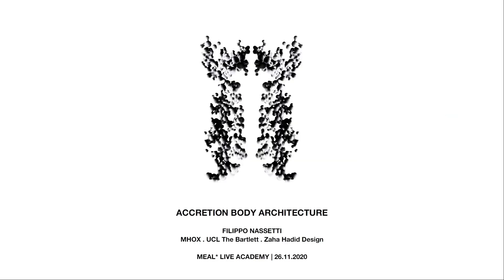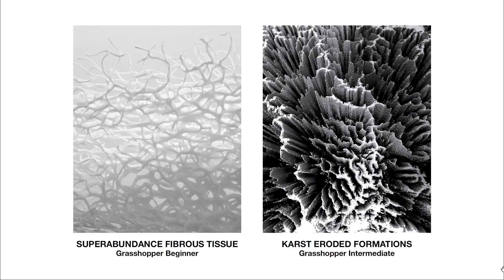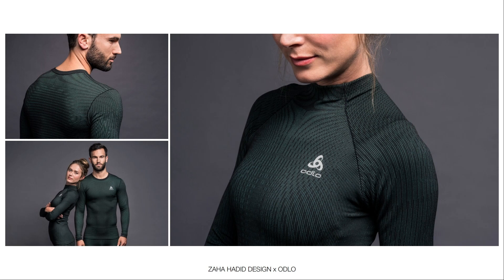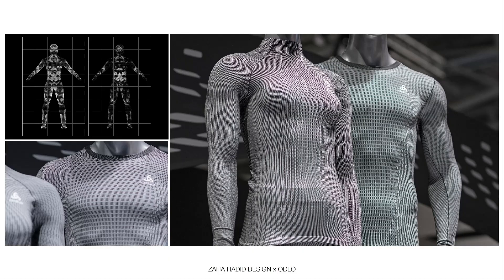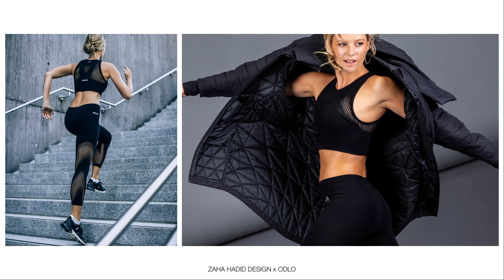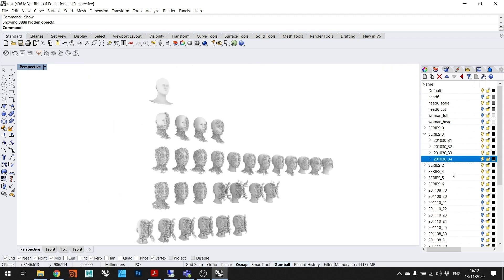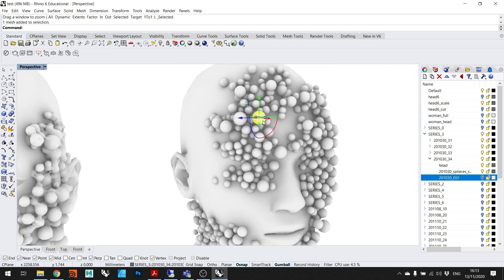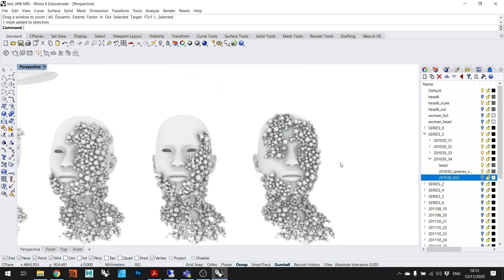Grasshopper Advanced Class Intro by Filippo Nassetti - Live Academy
Tutor: Filippo Nassetti
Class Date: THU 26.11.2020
Class Time: 18:00 [DXB] - 14:00 [GMT]

IMPORTANT

Make sure your computer is prepared and connected to the Internet through a fast broadband cable and not WiFi, this will preserve the bandwidth of the online webinar.